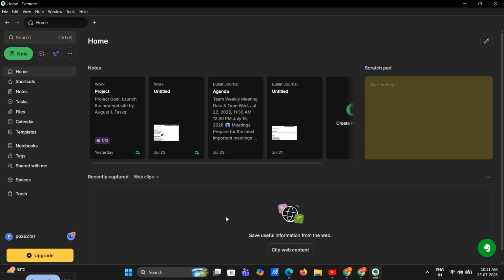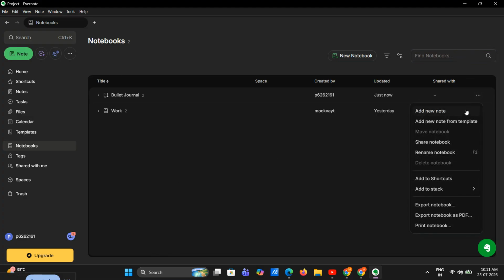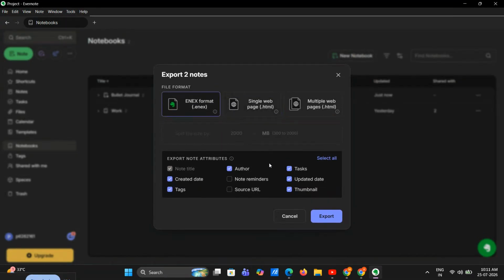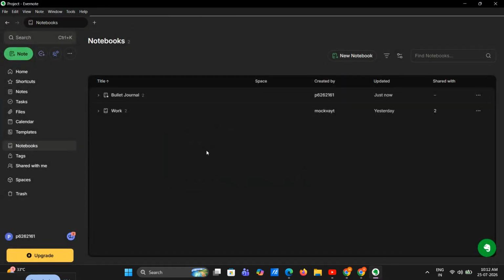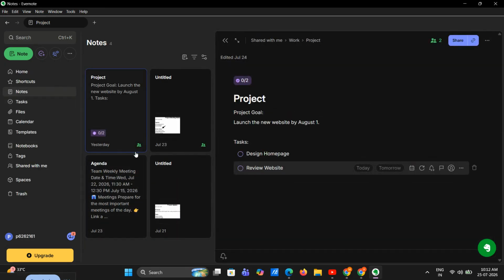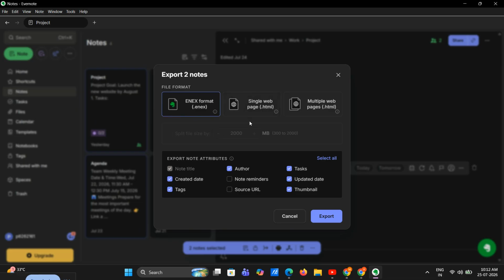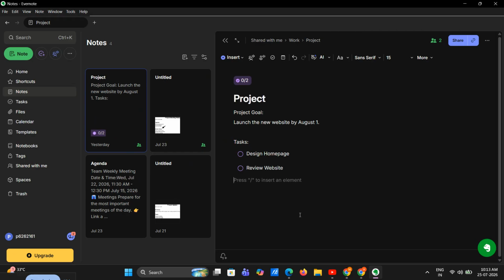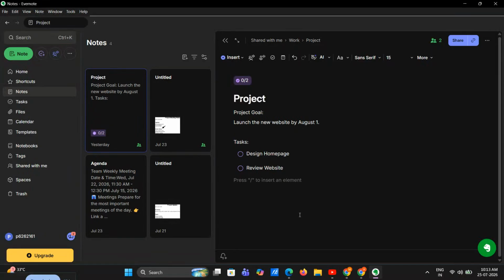How To Export Your Evernote Notes (Easy Backup Guide)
Learn how to export your Evernote notes in Evernote desktop, including full notebooks and individual notes. This tutorial covers ENEX and HTML export options, saving your files, and choosing the best format for backup or sharing.

🕚Timestamps:
0:00 Intro
0:17 Exporting an Entire Notebook
1:12 Choosing ENEX or HTML
1:43 Saving the Export File

✍️What You'll Learn In This Video:
• How To Export An Entire Evernote Notebook
• How To Export Individual Evernote Notes
• How To Select Multiple Notes In Evernote
• How To Choose ENEX Vs HTML Export Formats
• How To Save Evernote Exports To Your Computer
• How To Keep Tags And Metadata When Exporting

💡Pro Tips:
• Use ENEX if you want the best backup and future import compatibility.
• Use HTML if you want easy browser-friendly viewing.
• Organize exported notebooks into separate folders for faster access later.
• Rename export files clearly so you can find them quickly.
• Export notebooks regularly if you use Evernote for important work or research.